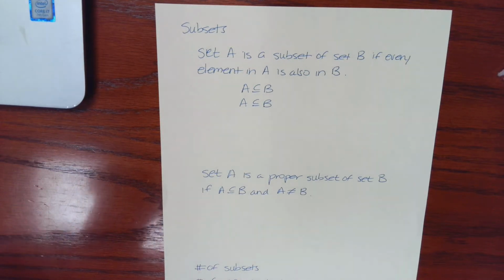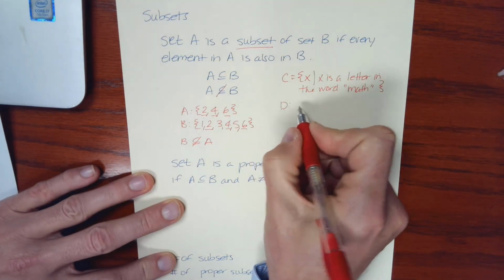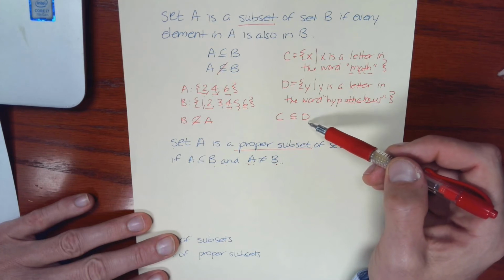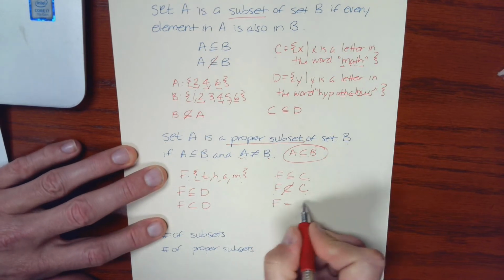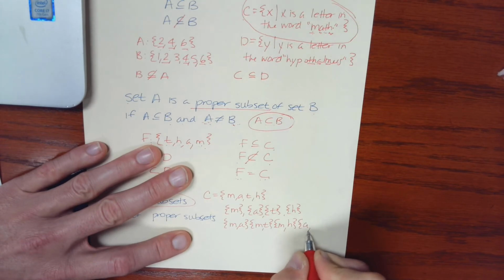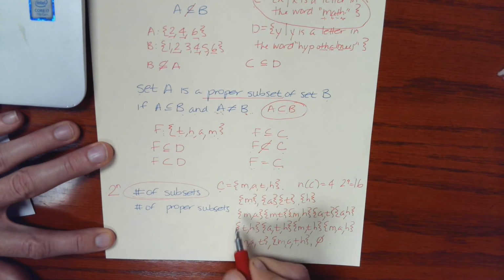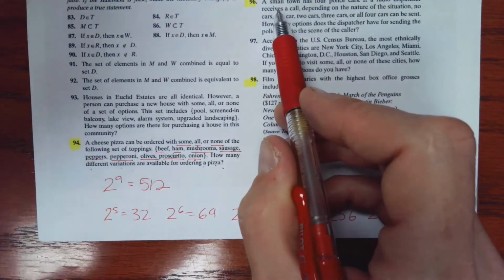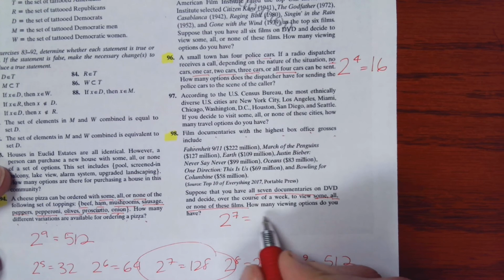Sets, Part 2: Subsets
Subsets and proper subsets are defined.  Also, the number of subsets and proper for an n-element set are discussed.